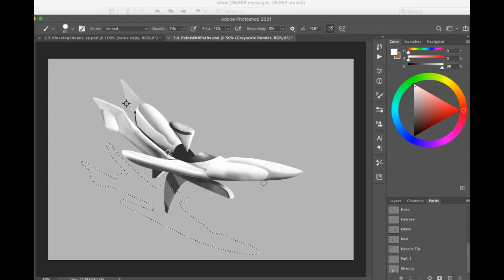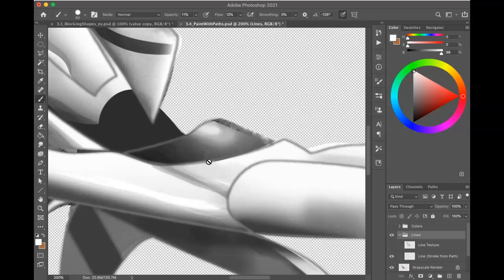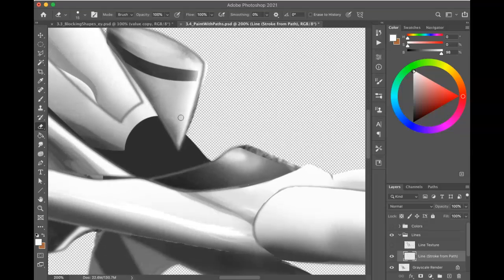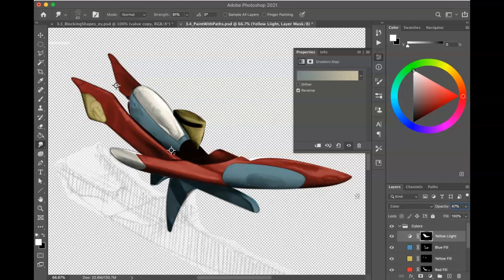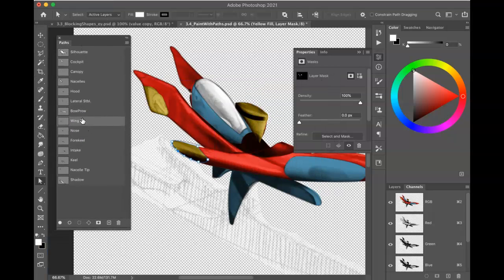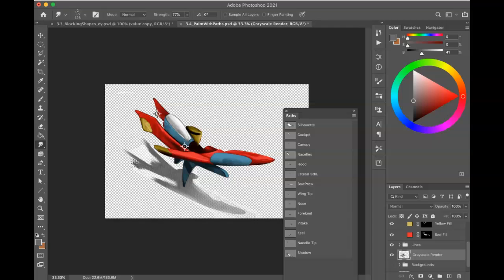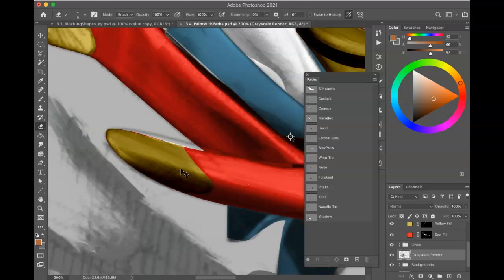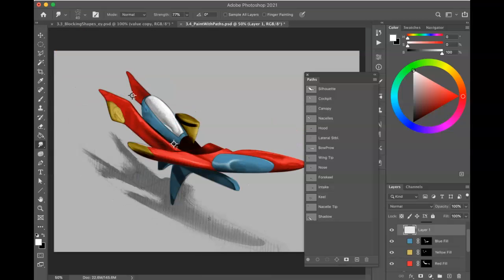3.4 Rendering With Paths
Here is a bonus example of how you might use saved vector-based paths to make hard-edged selections for painting.